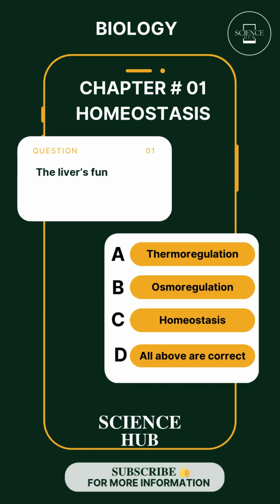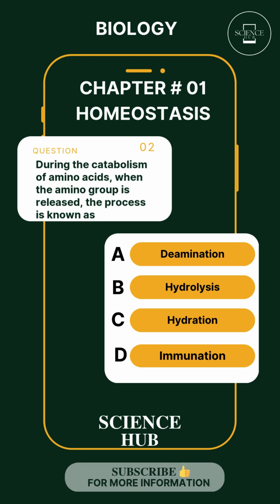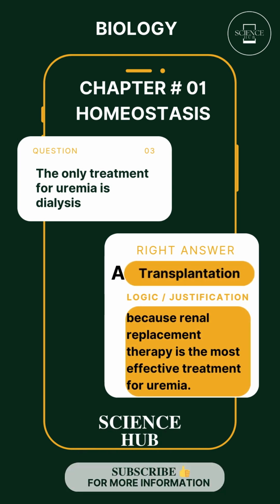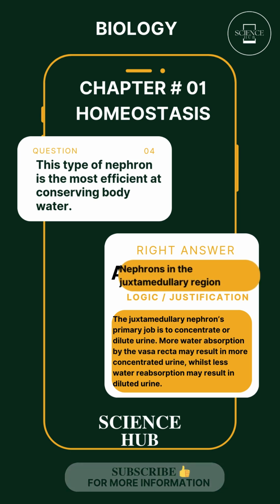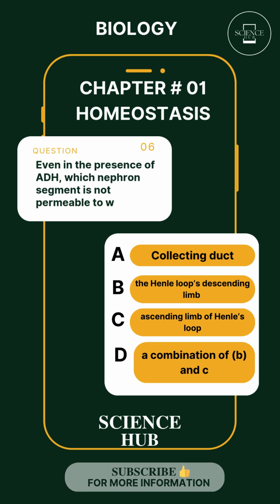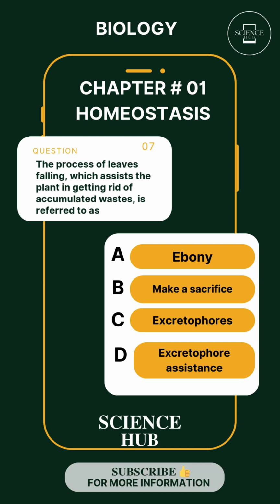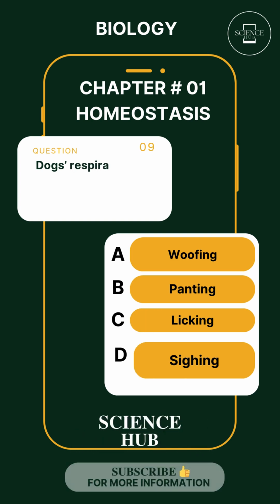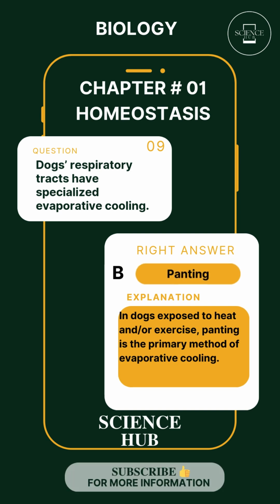𝐌𝐜𝐪'𝐬 𝐁𝐢𝐨𝐥𝐨𝐠𝐲. 𝟐𝐧𝐝 𝐘𝐞𝐚𝐫. 𝐂𝐡𝐚𝐩𝐭𝐞𝐫 # 𝟎𝟏 (𝟏𝟓). 𝐩𝐚𝐫𝐭 𝐚. 𝐇𝐨𝐦𝐞𝐨𝐬𝐭𝐚𝐬𝐢𝐬 | 𝐒𝐜𝐢𝐞𝐧𝐜𝐞 𝐇𝐮𝐛